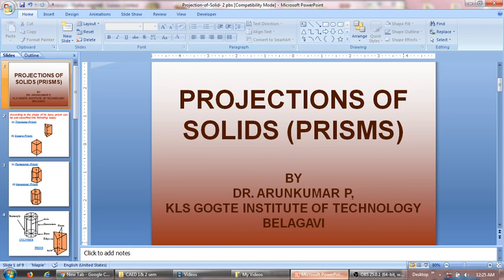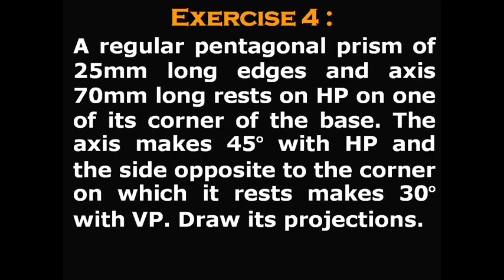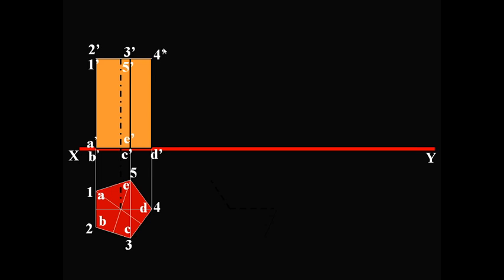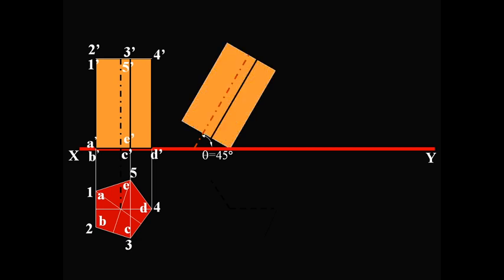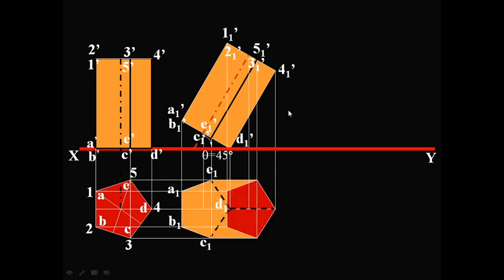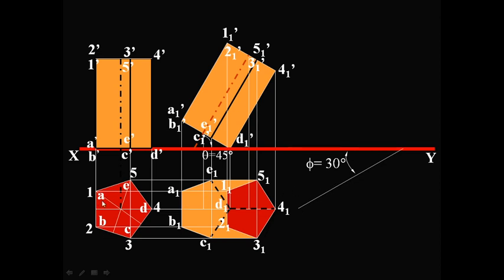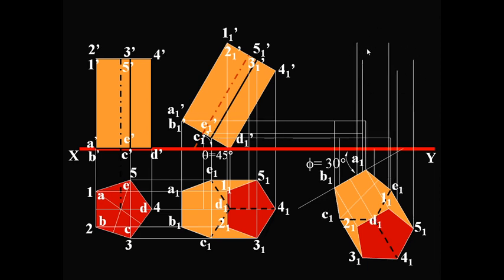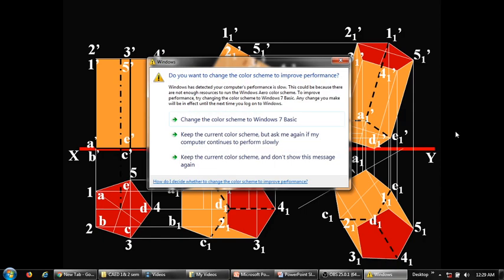projection of solids pentagonal prism resting on a corner of base on HP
A regular hexagonal prism of 30mm sides and axis 80mm long is resting on HP on one of its corners of the base. The axis makes 30deg with HP and plan (top view) of the axis makes 45deg with the VP. Draw its projections.
Kindly bear with the audio quality, trying to get the best from available resources at home.